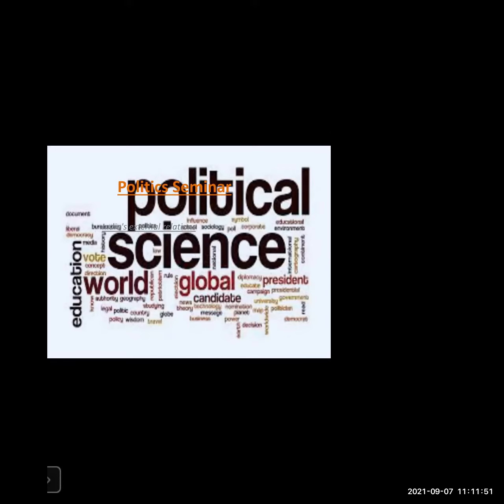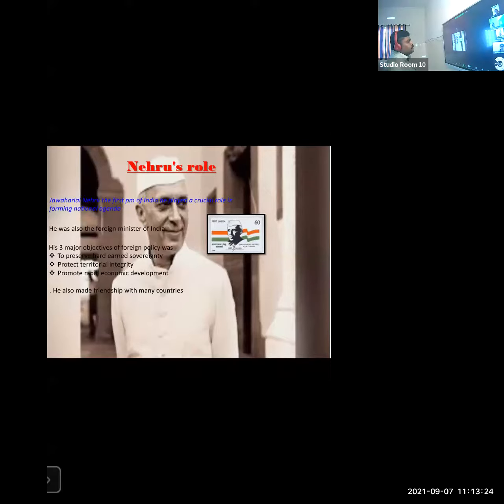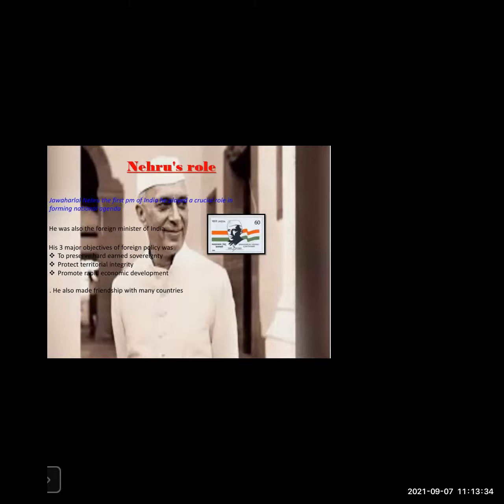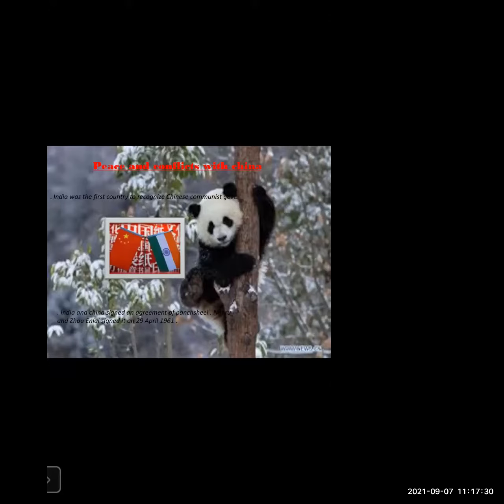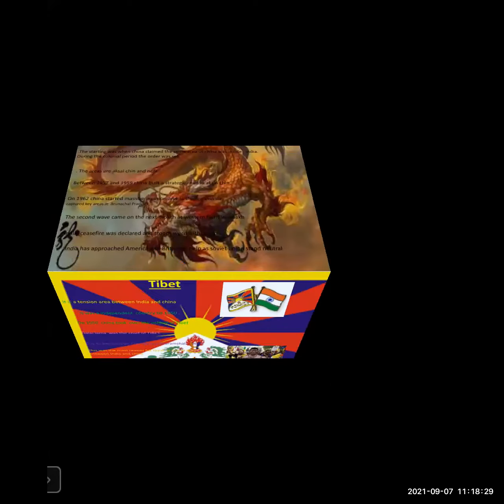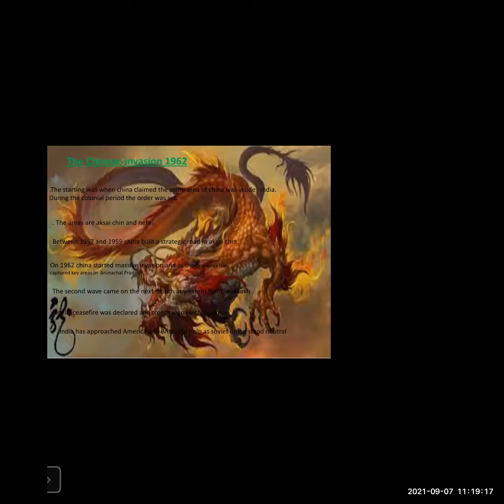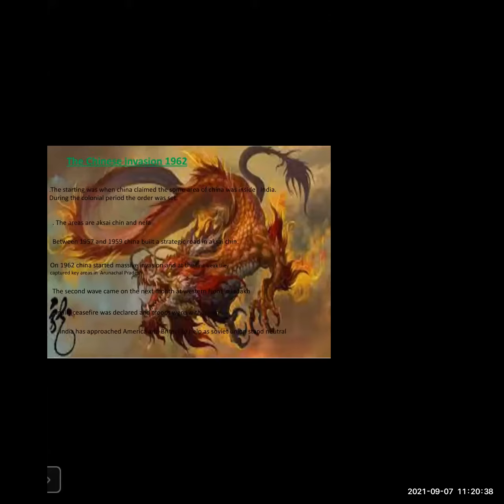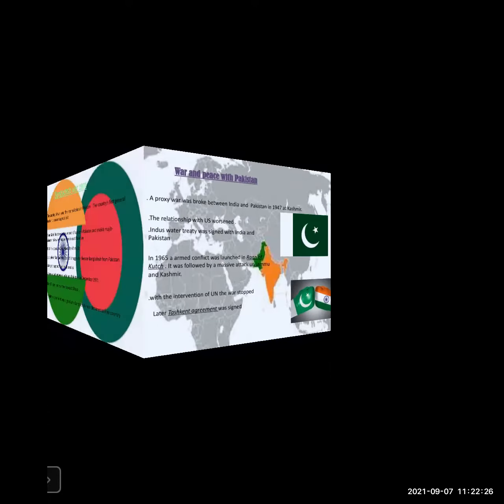Dr Raju Davis International School | CLASS 12 POLITICAL SCIENCE PART1 | 07 -09-2021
CLASS 12  POLITICAL SCIENCE  PART1  SEMINAR